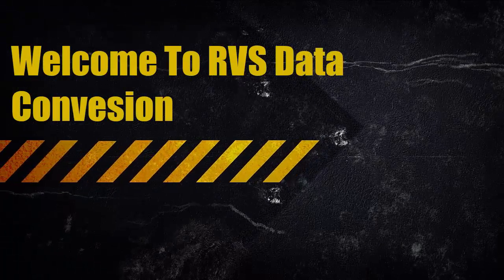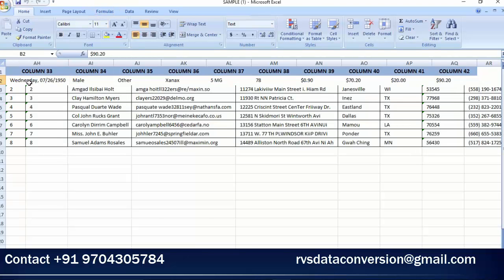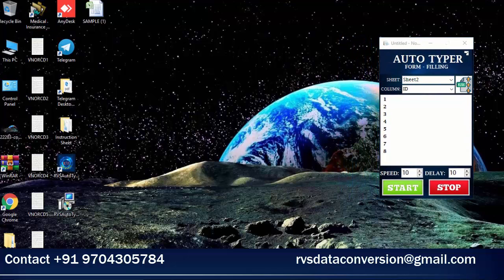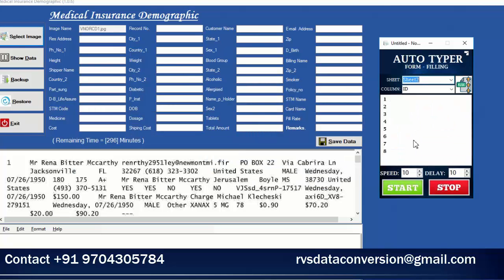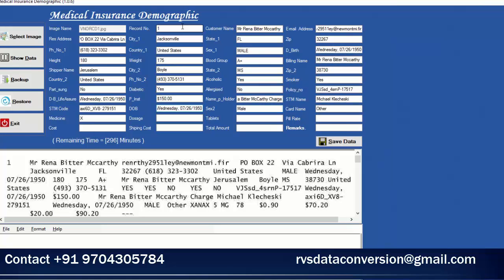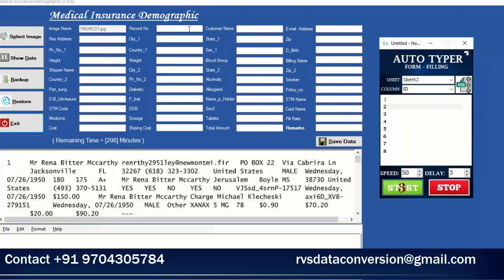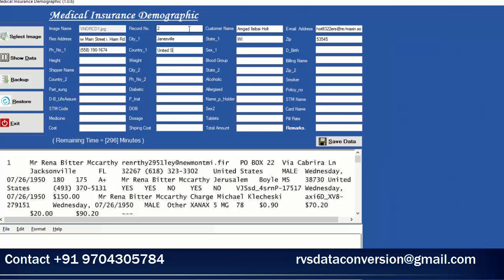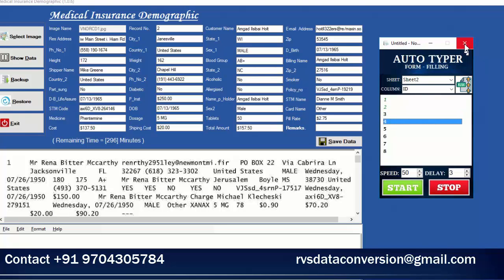MI demographic data entry auto typer | form filling auto typing software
Medical insurance demographic auto typing software is new innovation.
Auto typing software types data into MI demographic like manual typing.
By Using Medical insurance demographic auto typer, you can archive maximum% Accuracy.
Medical insurance form filling data entry auto typing Process:
MI Demographic Images.
First we convert MI demographic images into excel.
Open Rvs form filling auto typer software.
Upload Medical Insurance demographic form filling Excel sheet.
Medical demographic software should open.
Select Medical demographic image source.
Click on RVS MI demographic auto filler.
Choose form number in Auto typing software.
Click on Start button and keep cursor in Record number box and click it in 3 delay seconds.
Form filling data entry auto typer starts typing.
While Typing Don't Touch keyboard or mouse until full form completed.
After Typing Completed by Auto filler Tool, Once Check every filed and then save.
If There is any conversion mistake the correct manually.
You Need Slow typing, Then change speed number.

NAME: RVS DATA CONVERSION

Related videos links:
HEALTH INSURANCE form filling auto typer software | DATA ENTRY AUTO